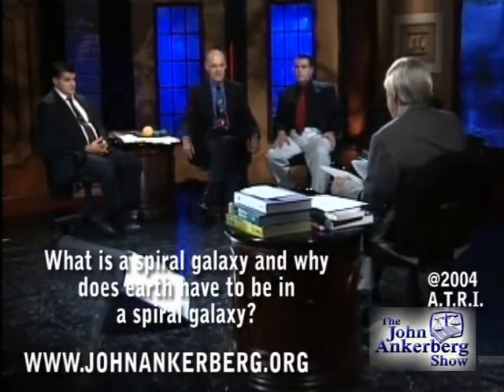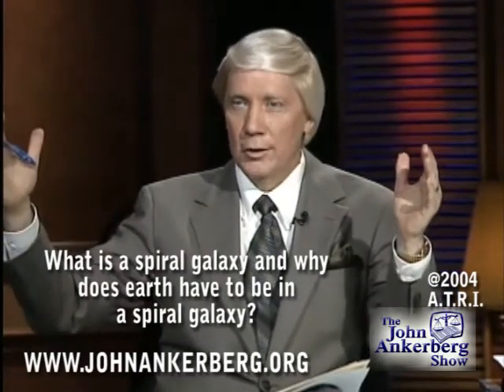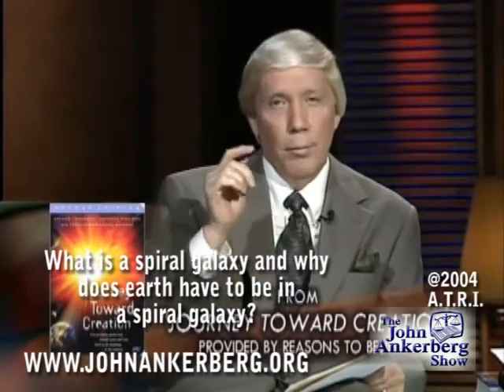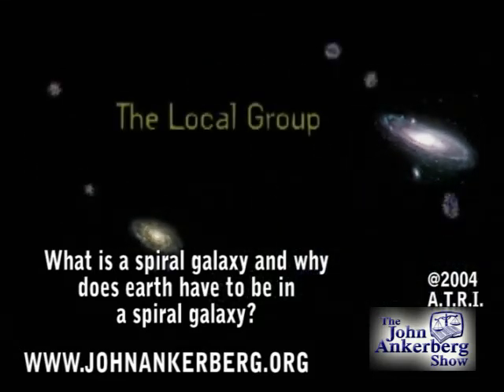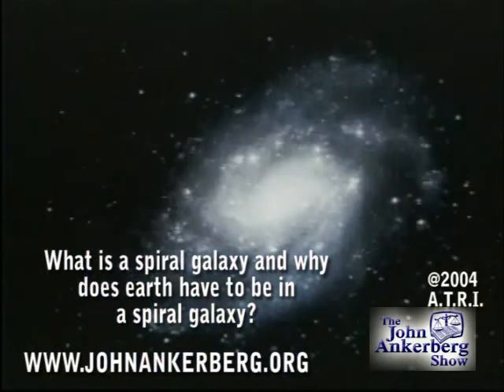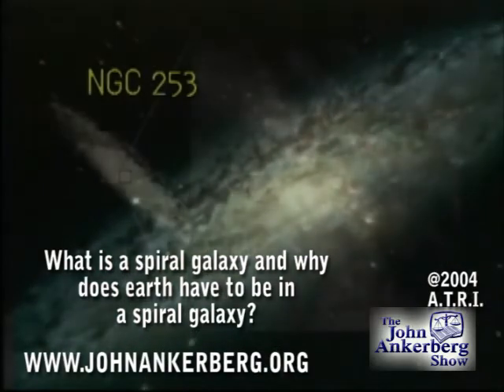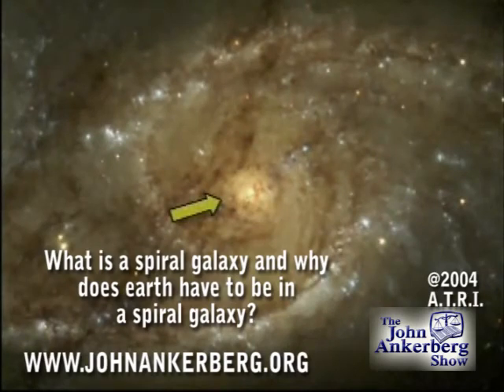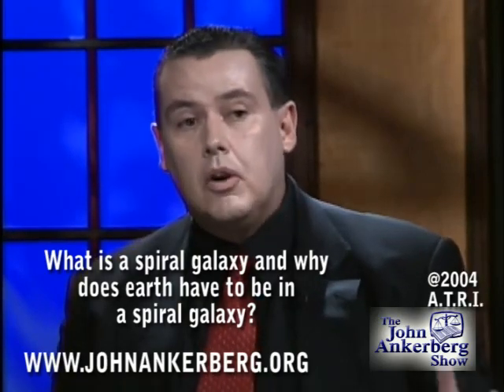What is a spiral galaxy and why does earth have to be in a spiral galaxy?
This clip is from our series, "The Scientific Evidence That Proves God Created." It answers the question: What is a spiral galaxy and why does earth have to be in a spiral galaxy?